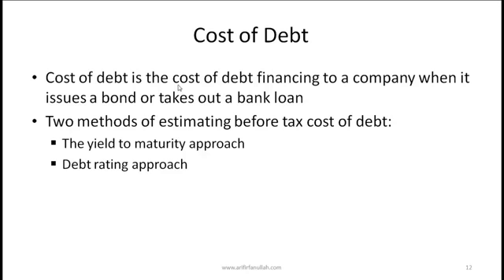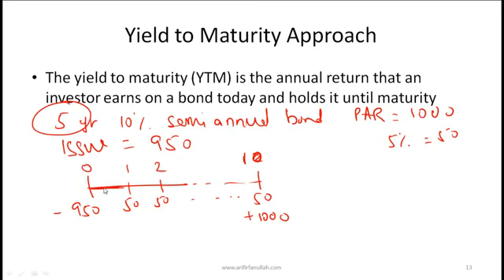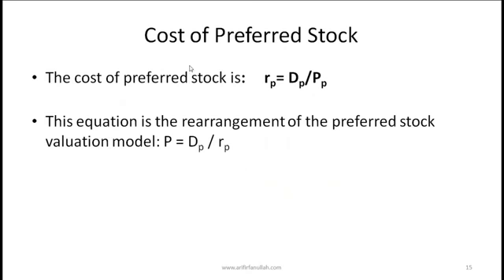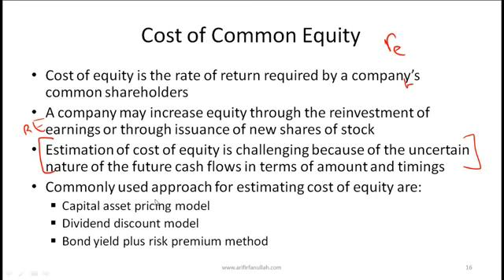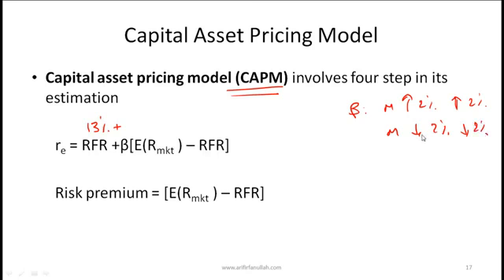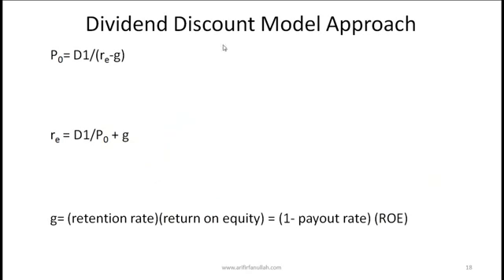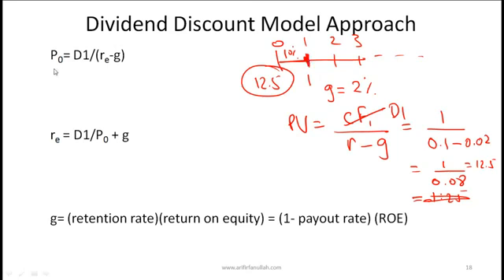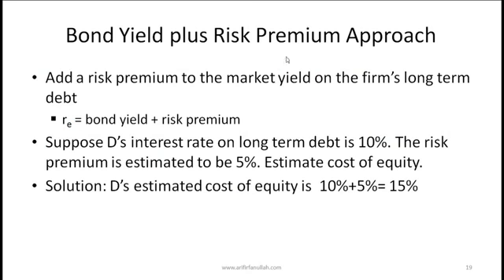CFA Level I Cost of Capital Video Lecture by Mr Arif Irfanullah part 2